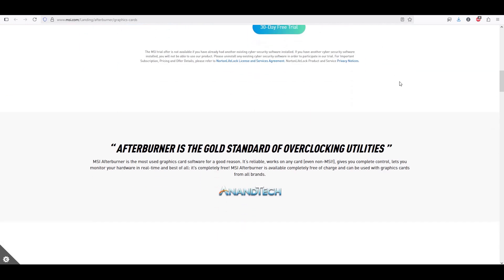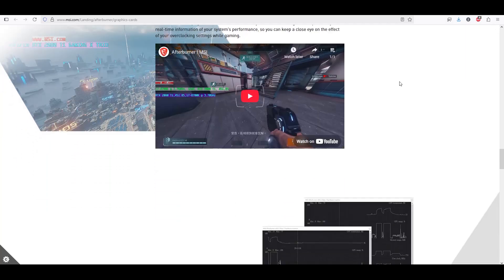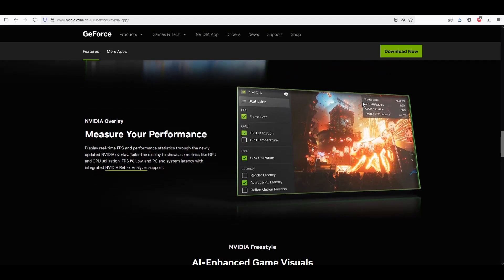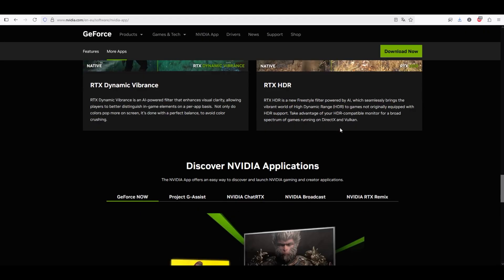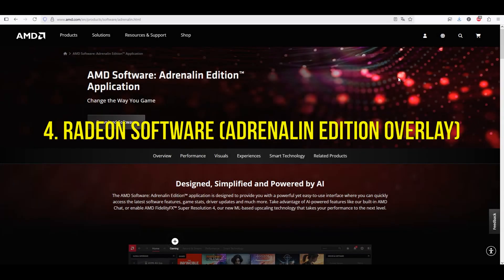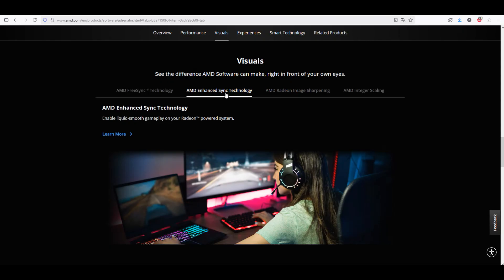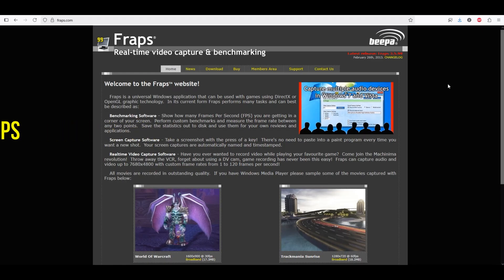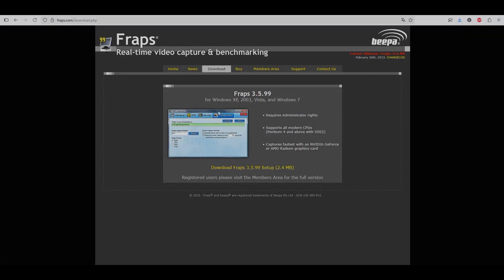🎮 Top 5 FPS Counters & Overlay Tools for Gamers (Free & Easy!)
Top 5 FPS Counters & Performance Overlay Tools 🖥️
Want to see how well your PC is really performing during gaming sessions? In this video, I’ll walk you through the best free FPS counters and performance overlays to track your frame rates, CPU/GPU usage, and system temps in real time. From feature-packed tools like MSI Afterburner to simple overlays from Steam and GeForce Experience, this guide will help you find the right tool for your gaming or benchmarking needs.

✅ Perfect for gamers, streamers, and PC enthusiasts
✅ Compare features, pros, and cons
✅ Free and easy to use